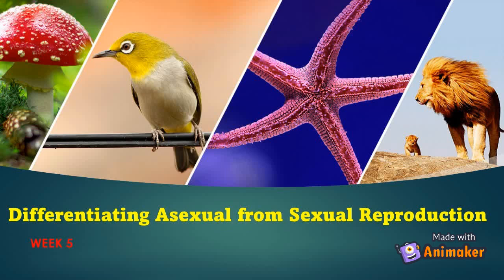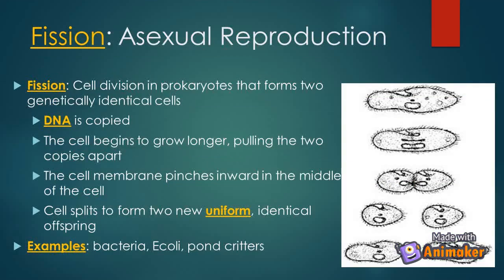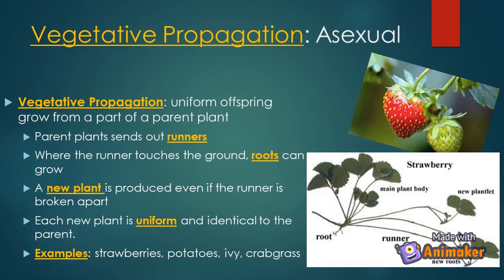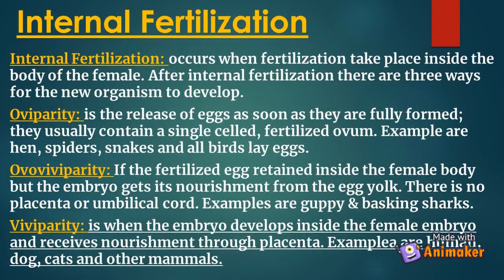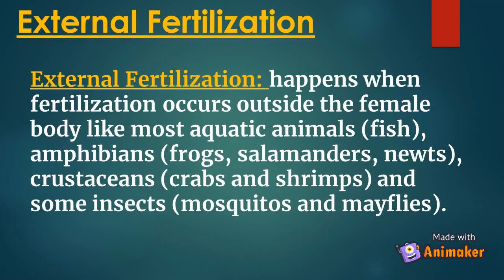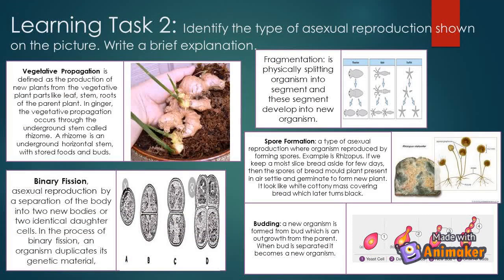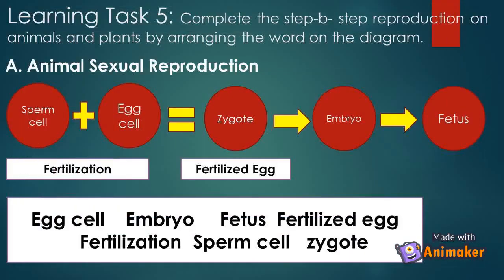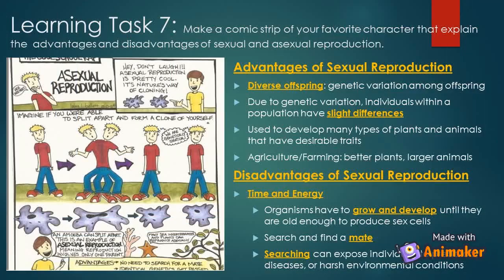SCIENCE 7 QUARTER 2 WEEK 5: DIFFERENTIATING ASEXUAL FROM SEXUAL REPRODUCTION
PIVOT 4a Learner's Material Science 7